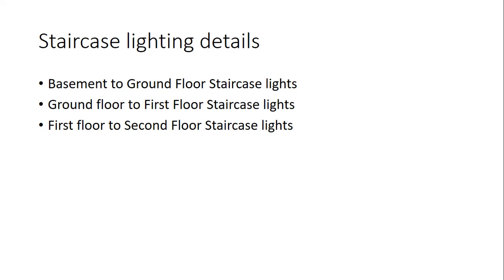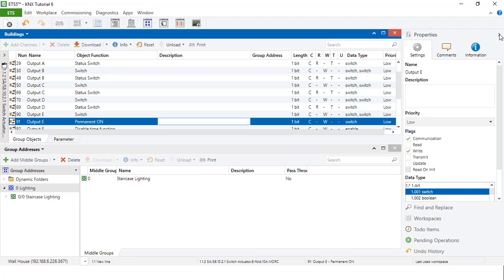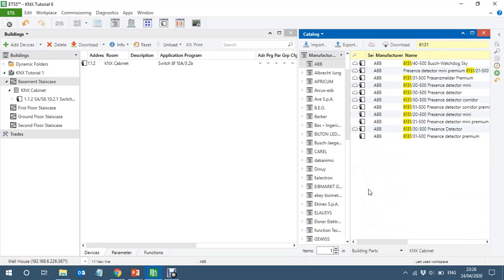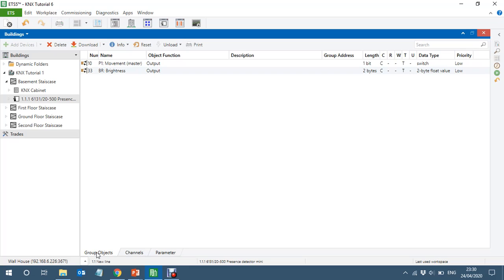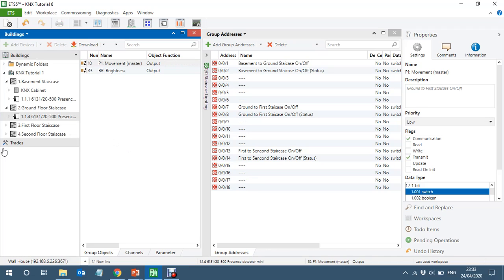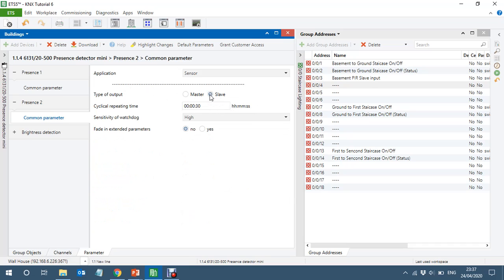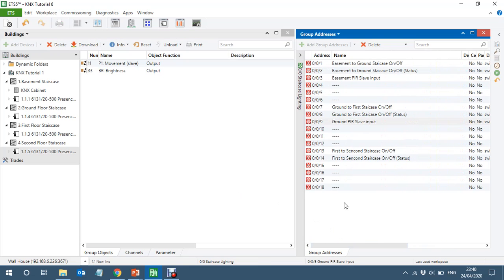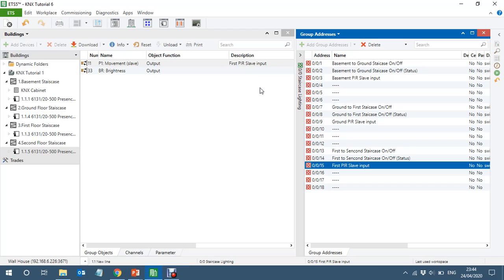KNX Tutorial 6 : Programming of Staircase Lighting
In this video, I am trying to show, how to program staircase lighting using ABB KNX PIR. I believe this is the most efficient way to program staircase/ corridor lighting using the Master/Slave concept of the PIR.

Thanks
Gohar Rashid